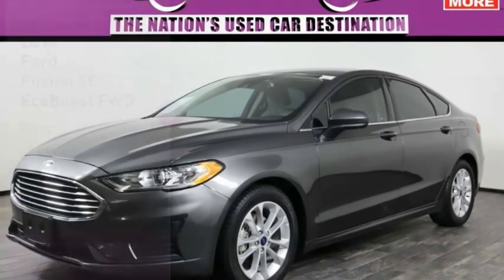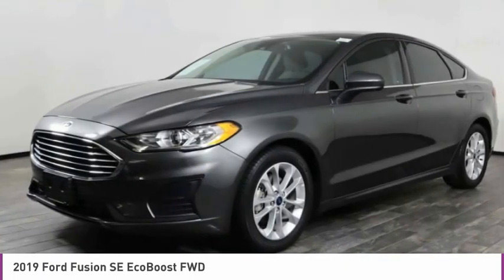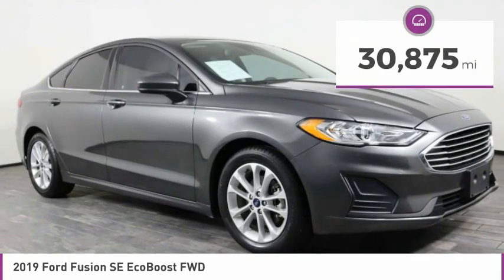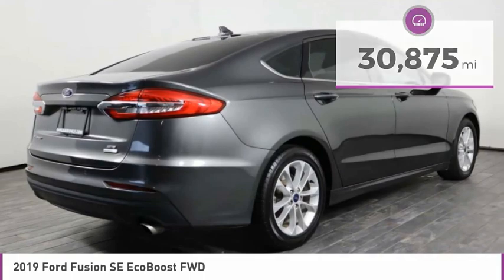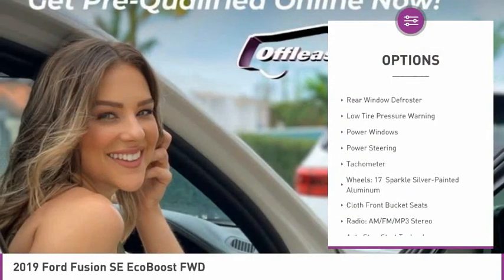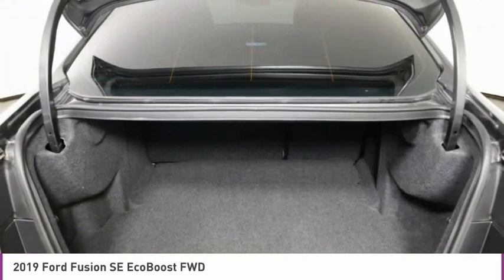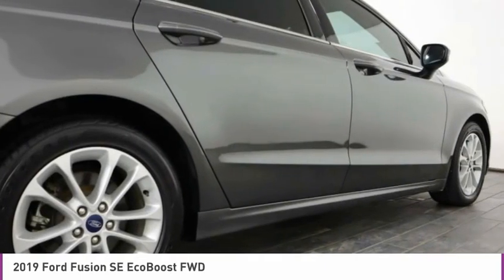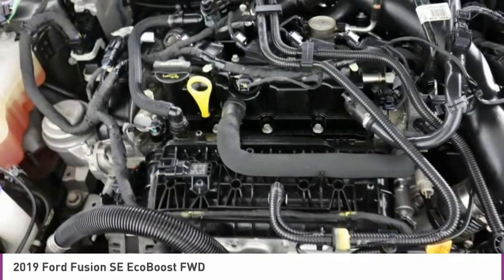2019 Ford Fusion C319131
2019 FORD FUSION West Palm Beach, FL
Stock# C319131

*One Owner | Alloy Wheels | SiriusXM | Ford Sync | Rear View Camera | Steering Wheel Audio Controls | Bluetooth | Keyless Entry | MyKey | Push Button Start | AdvanceTrac ESC | FordPass Connect *

Save Big; Original Price was $25,060. It's time to take a look at our versatile Clean Carfax One Owner 2019 Ford Fusion SE Sedan in Magnetic! Driven by a TurboCharged 1.5 Liter EcoBoost 4 Cylinder offering 181hp connected to an efficient 6 Speed Automatic transmission. Nimble and precise, this Front Wheel Drive sedan delivers a composed ride that's comfortable for all-day trips while scoring near 34mpg on the highway. Our Fusion also gets you noticed with a sculpted design, LED lighting, exterior keypad entry, and great-looking alloy wheels.

With upscale materials and attention to detail, the SE cabin features welcome amenities including cloth powered front seats, a multifunction steering wheel, a low-profile rotary gear-shift dial, and fantastic Ford technology. Thanks to the SYNC 3 infotainment system, you're always ready to connect with an 8-inch touchscreen, Android Auto, Apple CarPlay, Bluetooth, WiFi compatibility, and a six-speaker audio system.

Confidence comes standard from Ford, which safeguards your travels with Co-Pilot360 technologies such as a rearview camera, automatic emergency braking, a blind-spot monitor, a lane-keeping system, and more! Distinctively dynamic, this Fusion is the intelligent choice for your driving needs!